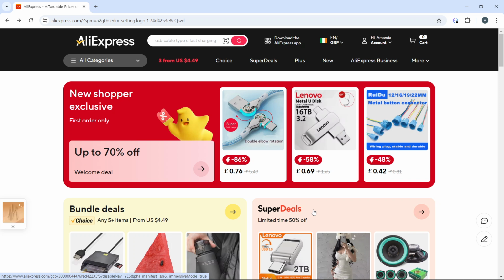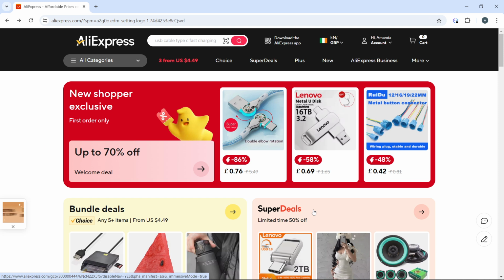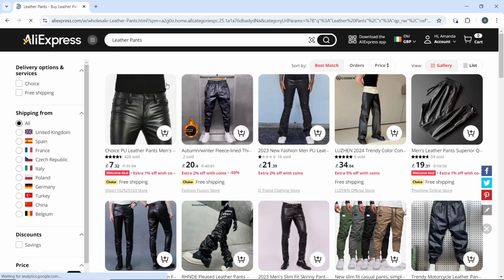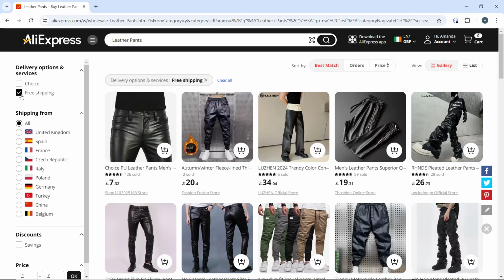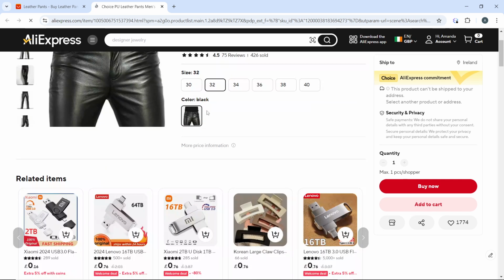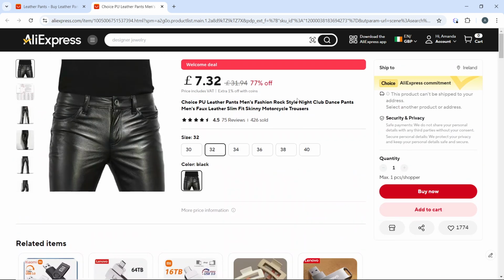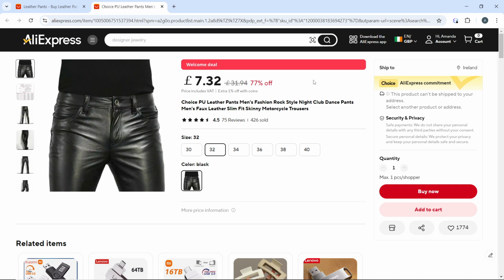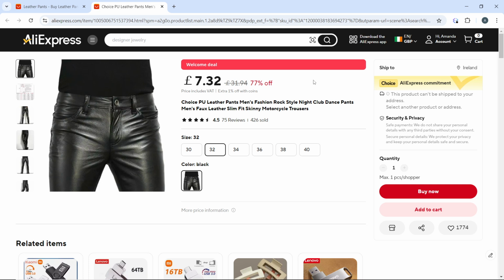How To Get Free Shipping On AliExpress (Quick Tutorial)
In this video I will show you How To Get Free Shipping On AliExpress. It would be good if you watch the video until the end so that you don't miss important steps.